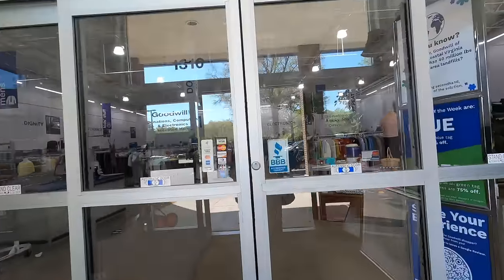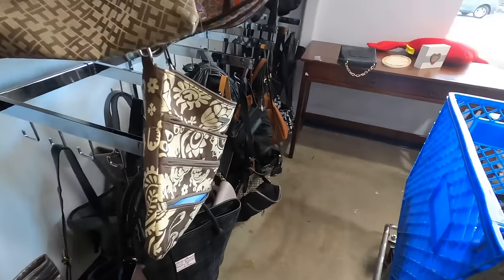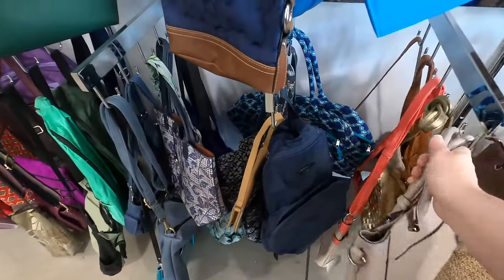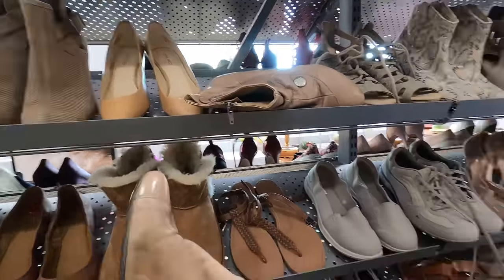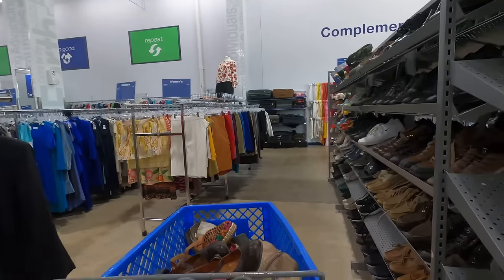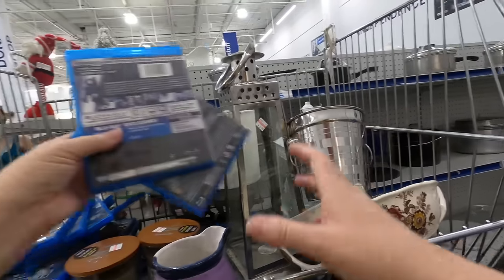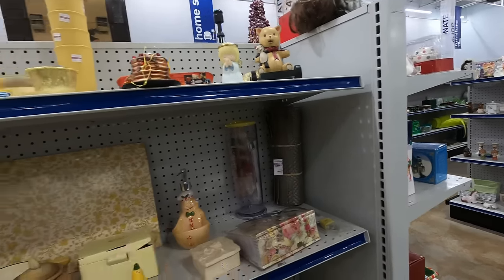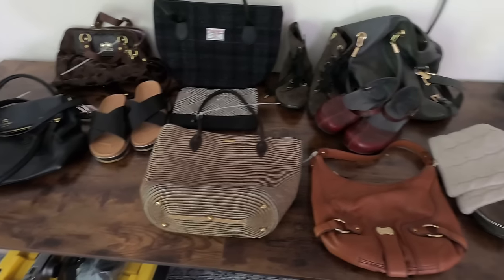Goodwill thrifting...GREAT FINDS!! I can't believe some of the items people drop off here!!